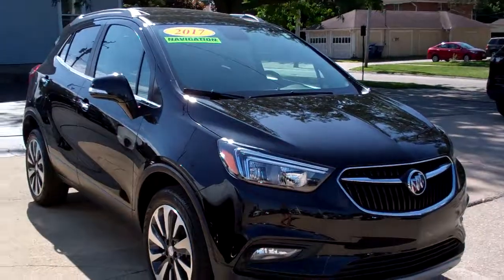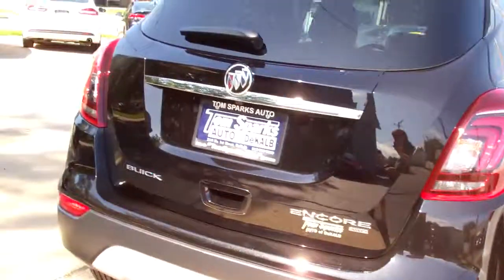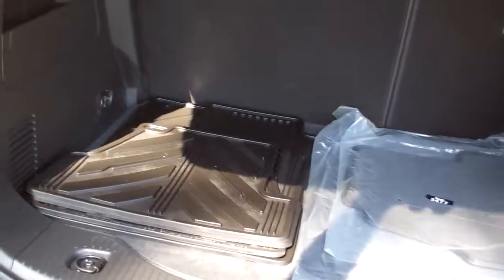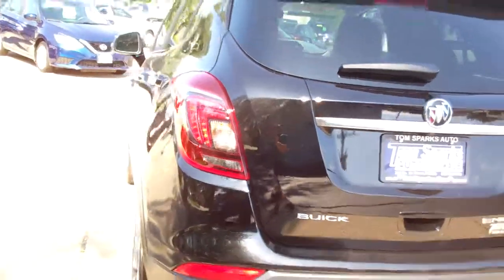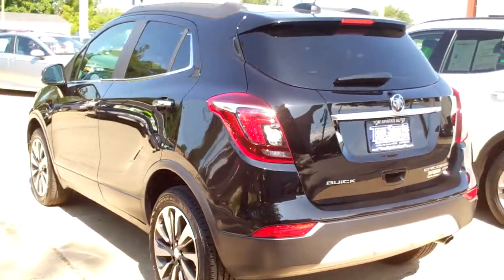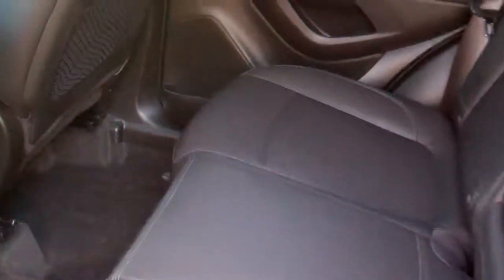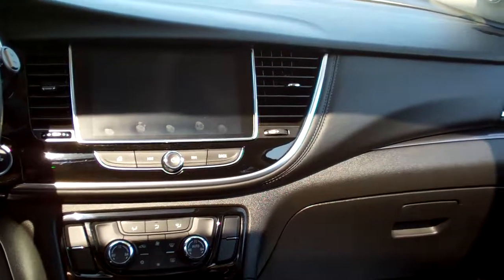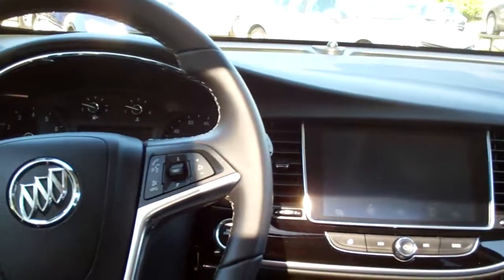2017 Buick Encore AWD Dekalb IL near Rockford IL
EQUIPPED WITH; NAVIGATION SYSTEM, POWER SUNROOF, KEYLESS ENTRY, BLUETOOTH CONNECTIVITY, BACK UP CAMERA, ALLOY WHEELS, ONE OWNER, CLEAN AUTO CHECK AND MORE. CONTACT BRAD FOR AVAILABILITY.